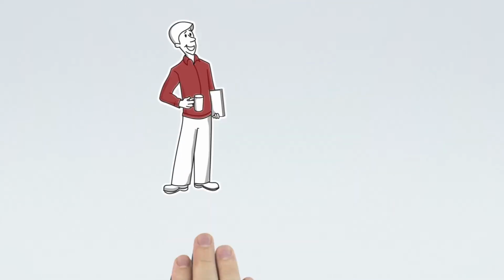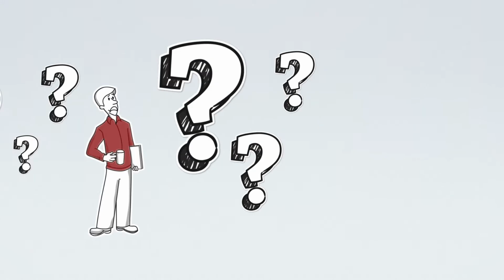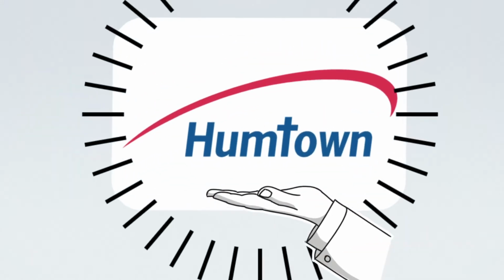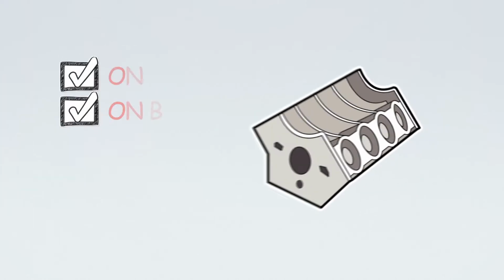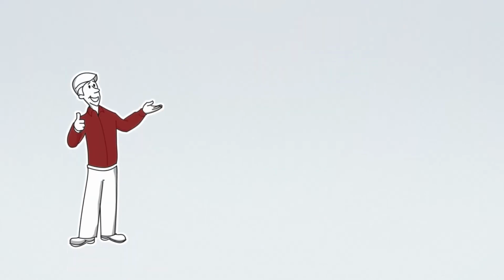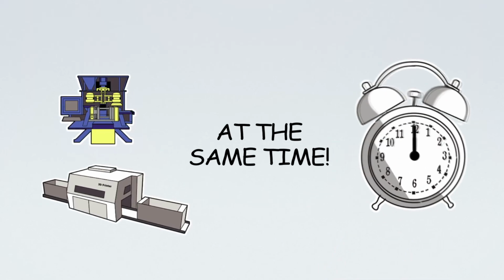Humtown's Dual Path Manufacturing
Watch as 'Larry' explains Humtown's Dual Path manufacturing using both 3D printing and conventional manufacturing.